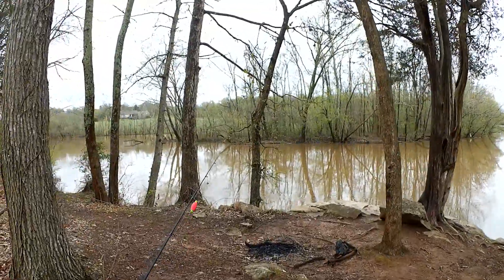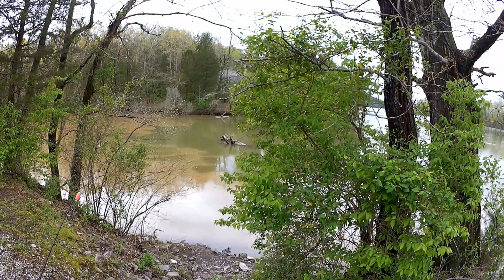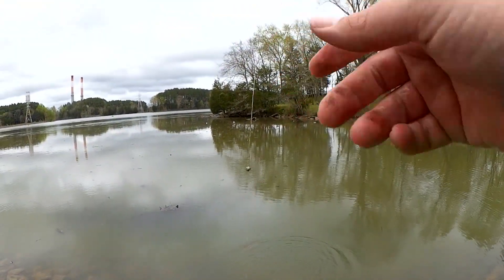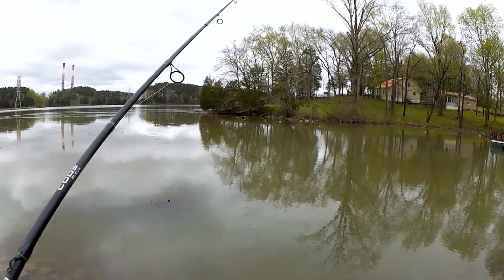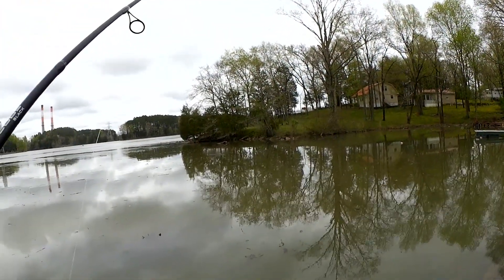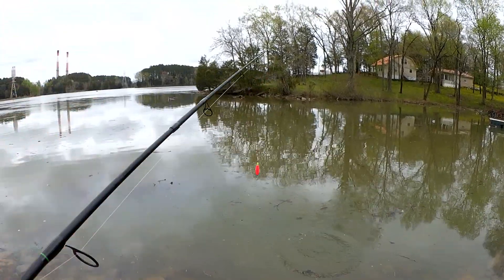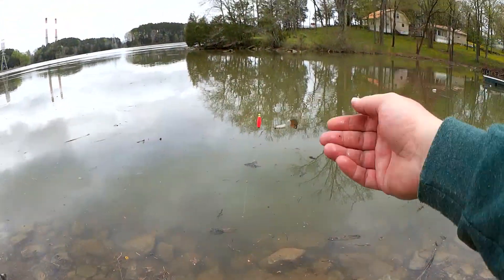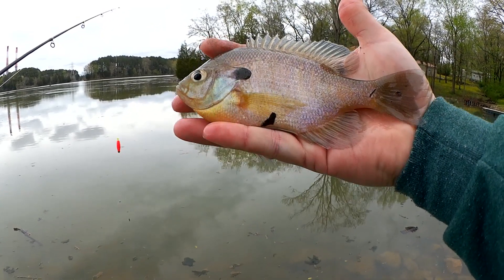Bank Fishing with Live Bait - Float Fishing Worms in Muddy Water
Today we are out bank fishing with live bait in muddy water. Using a float and a worm I attempt to find any fish I can. After fishing in the first spot for a little while I determine it is just too muddy. The second fishing spot I try isn't quite as bad. While the water still has only about one foot of visibility, it hasn't mixed with the chocolate milk yet. I am finally able to catch a handful of fish once I find the sweet spot. If you are out there bank fishing and the water is muddy, look for the spots where the water isn't quite as bad. A float and live bait will still find some fish.

Send mail to the show here:
Realistic Fishing

Awesome Patrons: Devin Long - Chaos Paddlers - Steve Dimond - Jason Smith - Joe Pusateri - Scott Hettel - Chue Lee - Scott Kidder - Gabe Erwin - Clinodev -
CastFromTheHip - A Guy From Denmark - Blair Cox - Spooky Tuesday